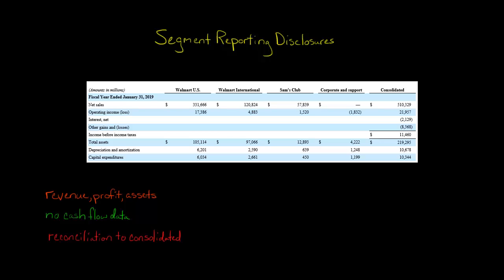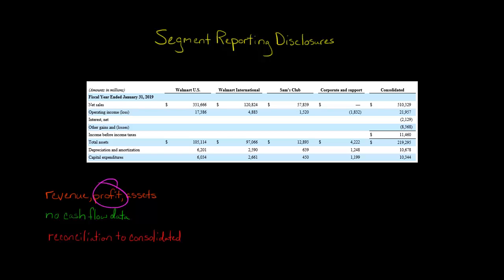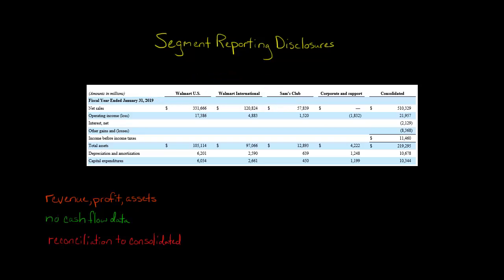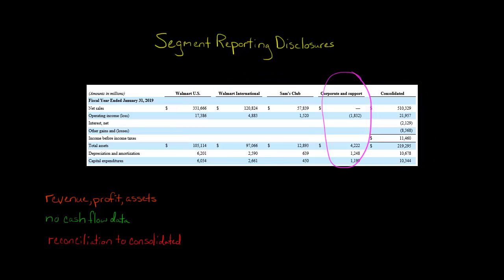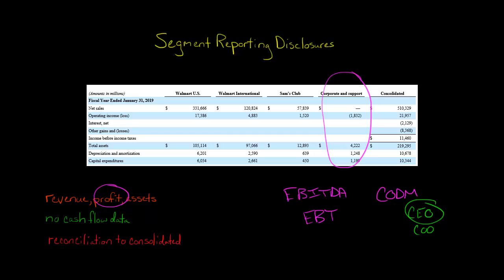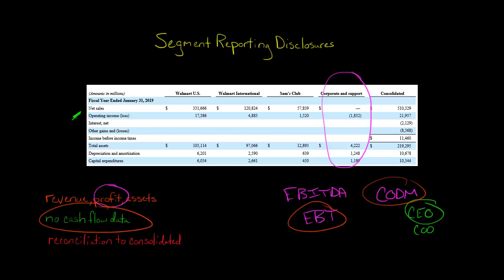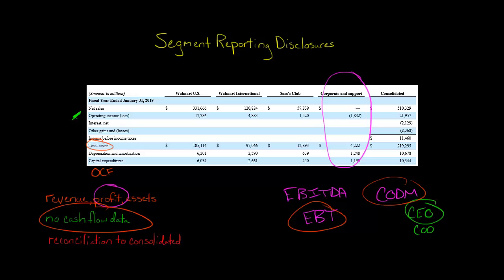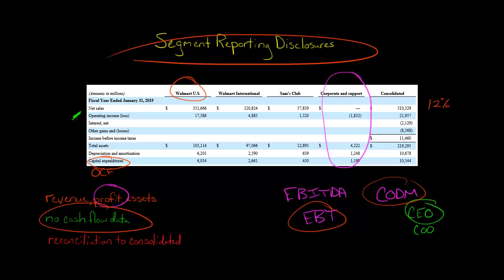Segment Reporting Disclosures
When making disclosures about operating segments, a company should report:
(1) segment revenues (including the percentage of revenues that come from external customers
(2) segment profit or loss (this could be EBITDA, EBIT, EBT - whichever measure of profit is reviewed by the company's chief operating decision maker
(3) segment assets
(4) depreciation and amortization expense (companies aren't required to disclose segment cash flows, so depreciation and amortization disclosures help you make adjustments to estimate a segment's operating cash flow)
(5) capital expenditures for each segment
(6) a reconciliation of the segment results to the company's consolidated results
(7) a description of how segment profit (or loss) was calculated
(8) a statement if one of the segments has a customer that accounts for at least 10% of consolidated revenues—
ACCESS INDEX OF VIDEOS
CONNECT WITH EDSPIRA
CONNECT WITH MICHAEL
ABOUT EDSPIRA AND ITS CREATOR